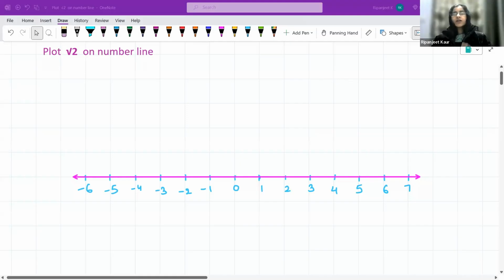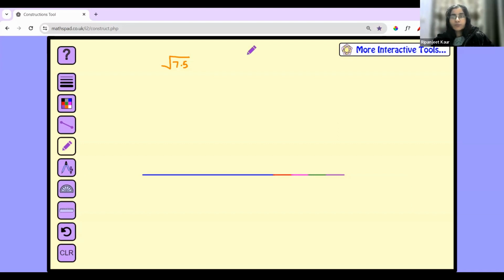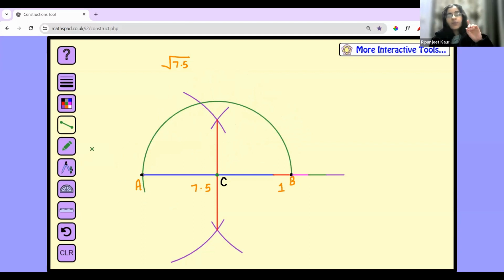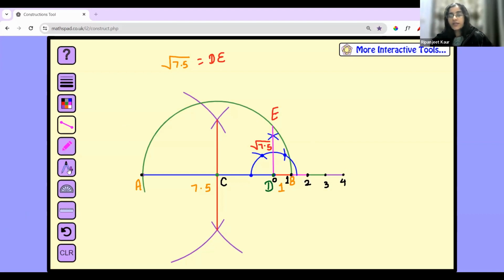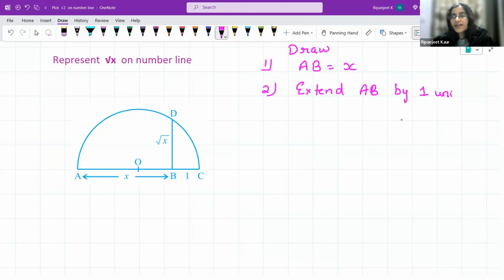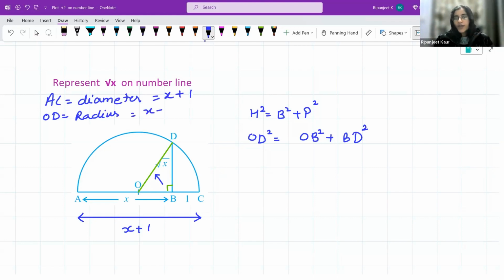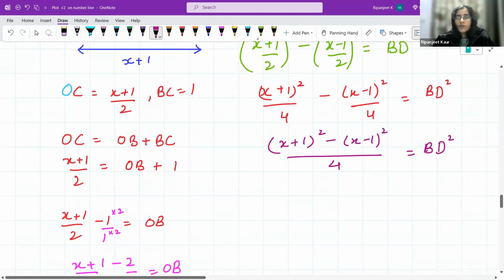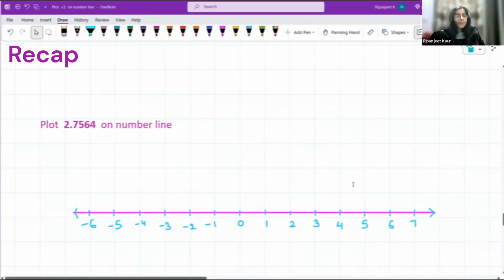5. plotting irrationalnumbers with decimal point and its proof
Learn how to plot irrational numbers on the numberline which have decimal points , in an easy way

plotting irrationalnumbers with decimal point and its proof

Unlock Maths Mastery: Book Your Free Demo Today!🌸
Elevate Your Skills with Ripanjeet K

discover the beauty behind irrationalnumbers!

video Day 4 g 9
Plotting Irrational numbers with decimal point and its proof